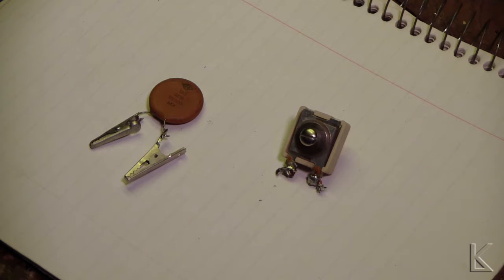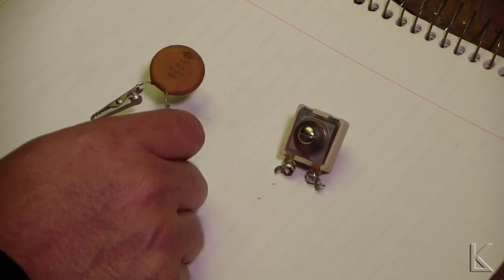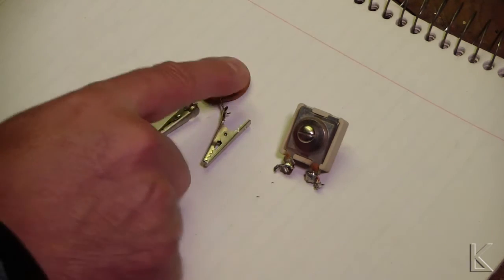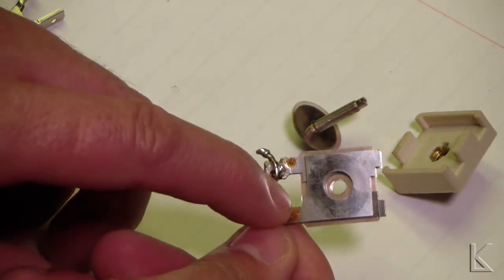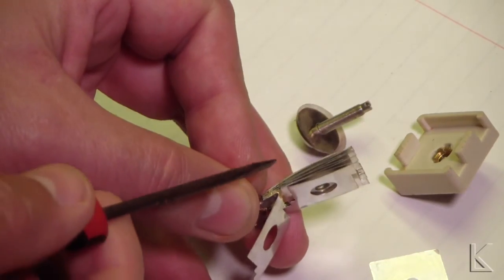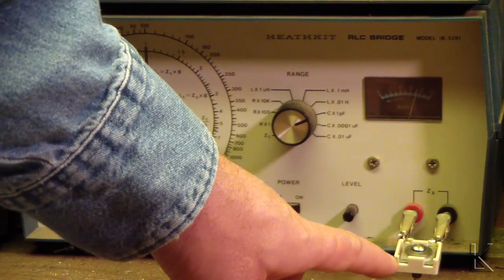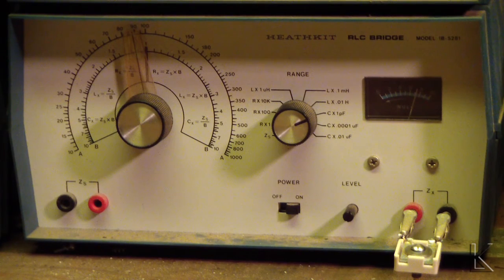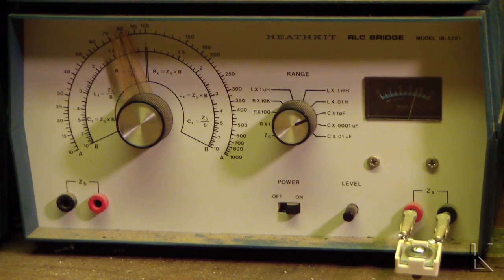Ham Radio - I create a custom HV trimmer cap for my mini magnetic loop.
I wanted to be able to shift the tuning range of my mini magloop, so I needed a custom range high voltage capacitor.    I modify an existing HV trimmer to bring it down to the range I need.

Overview of the mini magnetic loop with on air test.